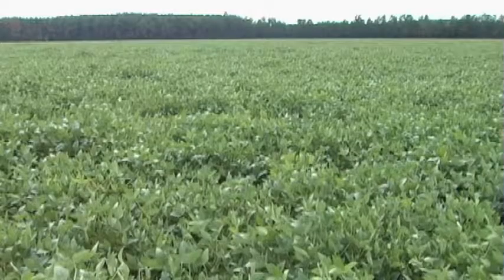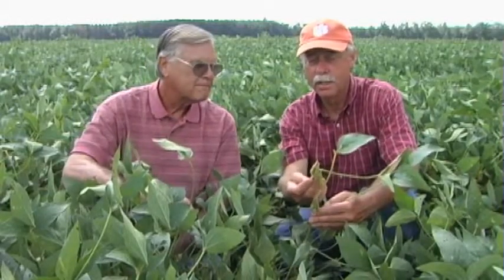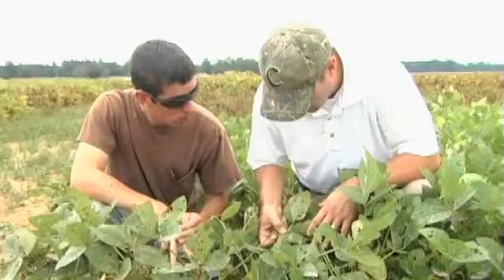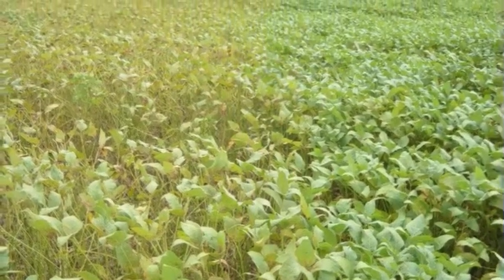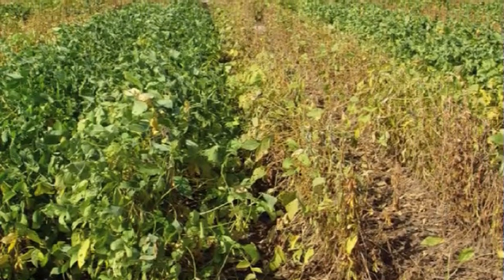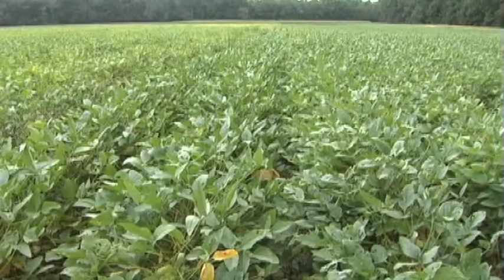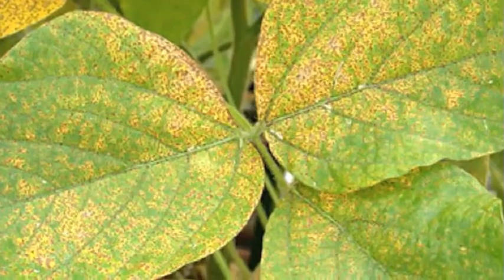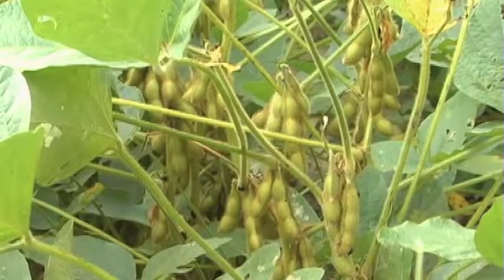Soybean rust monitoring cuts SC farm losses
Charles Davis: Soybean rust has the potential to be a very devastating disease for soybean producers in South Carolina and all through the Southeast. We monitor soybean rust progression as it comes out of Florida, up through Georgia and into South Carolina. We have been fortunate enough in the past in that most of our soybeans have been late in maturity when soybean rust actually shows up so we have managed to avoid the high cost of soybean rust as a disease simply by being later in the season. But in order to ensure that we do not let it sneak up on us, we have a system of monitoring that we do. We begin at bloom, all of the county agents in the soybean growing areas pull leaf samples, we send those in to Doctor John Mueller, our disease specialist. Once we discover rust, then we send out the alert, we notify all of our growers that rust has been found in South Carolina and the growers all begin spraying the fungicide application to minimize the effects of rust in their crop. And with that process, we have managed to avoid tremendous losses in soybeans in South Carolina.

Tommy Bozard: I usually talk with Charles every year about the time we think the rust is coming in, especially when we have so much rain and that is conducive for soybean rust and Charles and the Clemson agent keeps up when the rust shows up. And just like this year, he told me that they had spotted it in Dorchester county, which is the adjacent county to Orangeburg and we sprayed the following week. It is just a lot easier to prevent it through a spray then it is trying to combat it if you already got it.